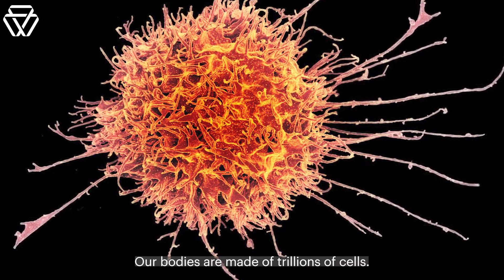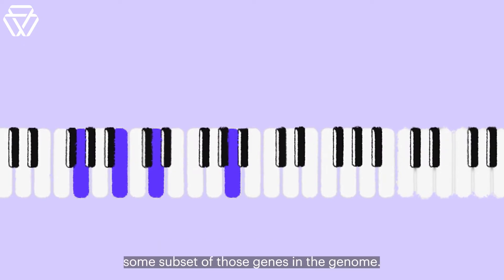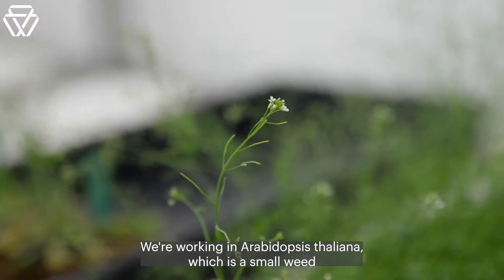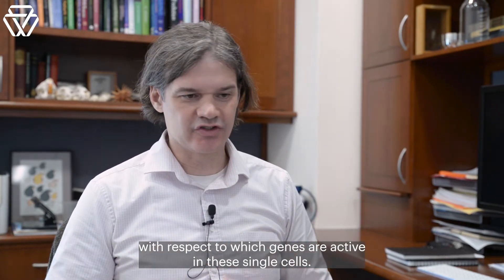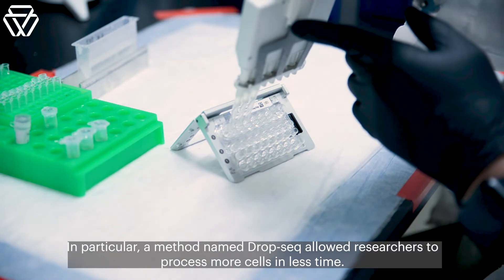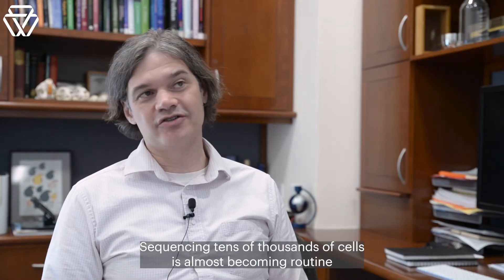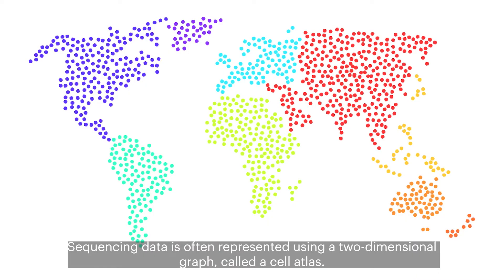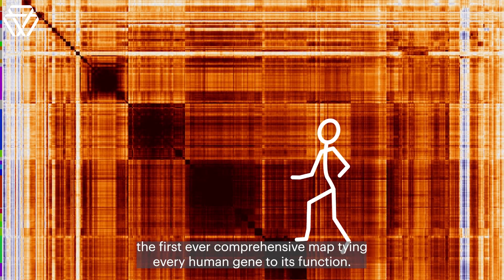"Mapping" the body with single-cell RNA sequencing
While nearly every cell in the body contains identical genetic instructions packaged in DNA, there is flexibility on how that genetic information is expressed and in turn translated through RNA to create proteins, the building blocks of life. In the past decade, one technology in particular has allowed researchers to shine a light on how individual cells, even cells belonging to the same tissue, vary from one another. Single-cell RNA sequencing allows scientists to capture unique gene expression information in dozens, hundreds, or even hundreds of thousands of cells. Learn how Whitehead Institute scientists are applying this technology to a variety of model organisms to uncover a rich diversity of cells.